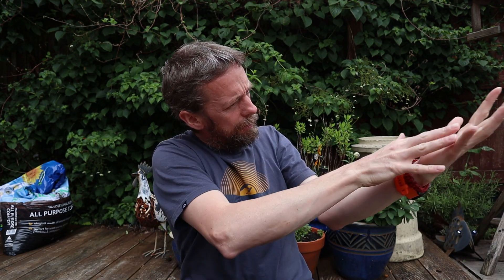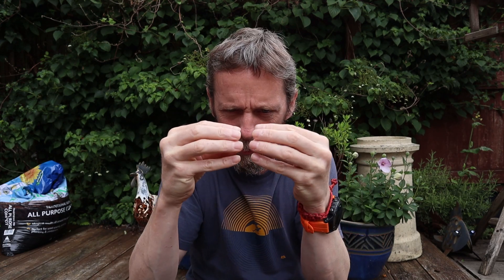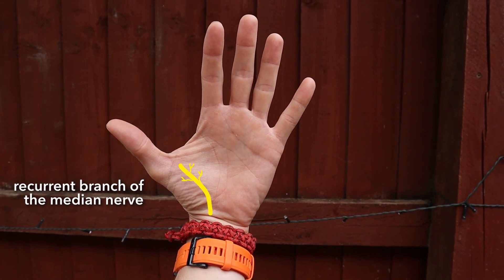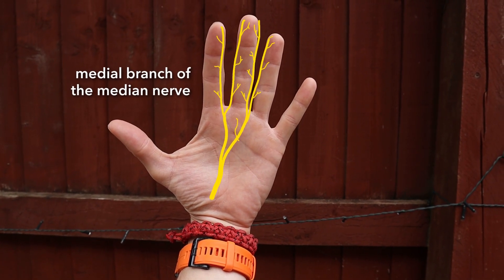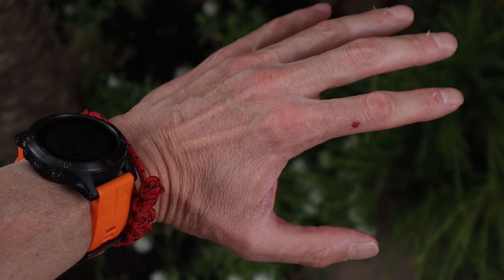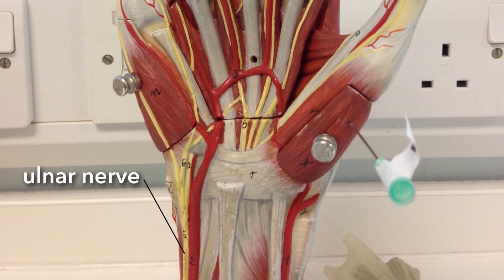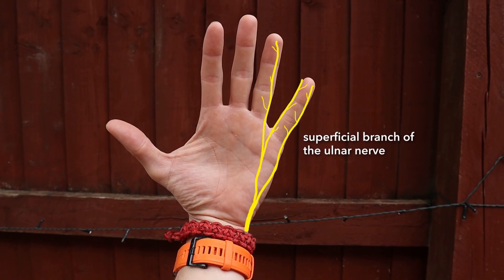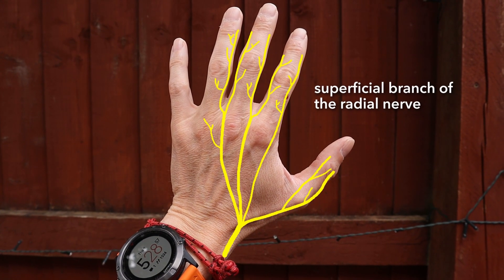Nerves within the hand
It feels like we've talked a lot about the anatomy of the upper limb, and that's probably because they're very important to us, they're highly dexterous, and there's a lot of anatomy in there.

Let's look at the nerves within the hand - the branches of the ulnar, median and radial nerves that run to the muscles and skin of the hand.